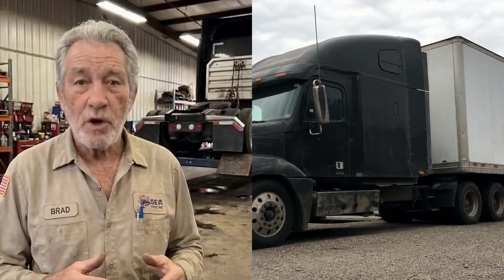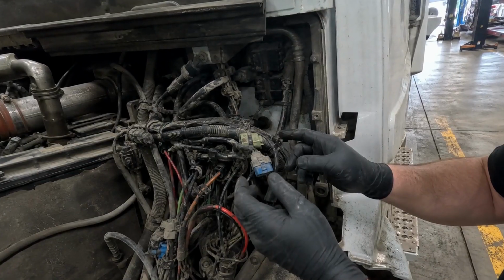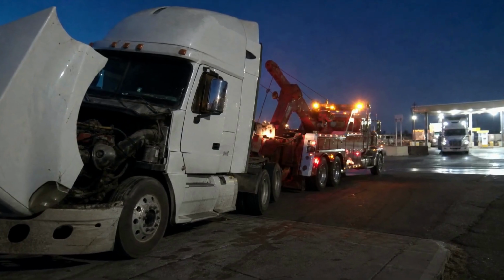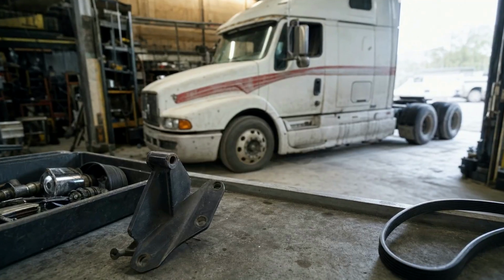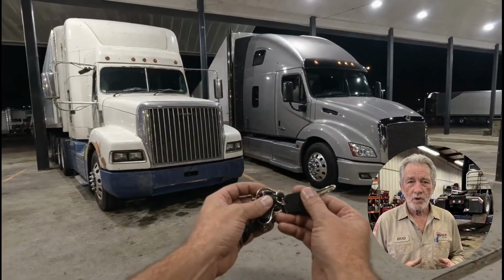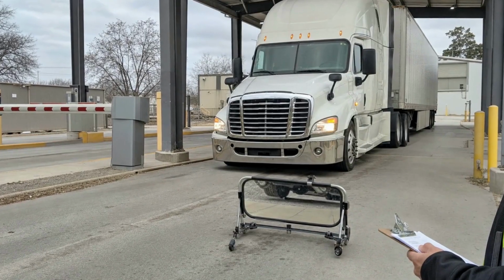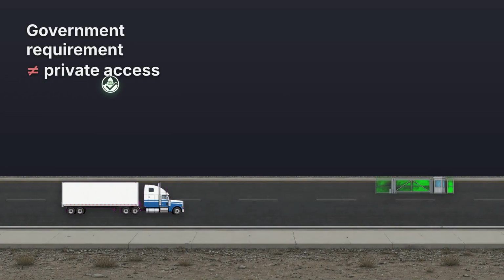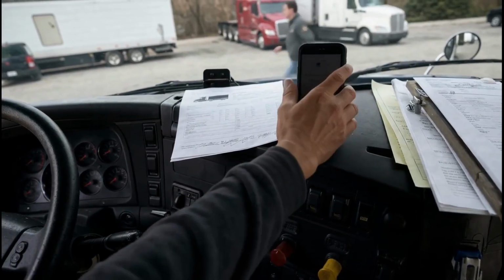7 Hidden Problems That Can Turn a Used Old Semi-Truck Into a Financial Trap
Is buying a pre-DPF semi-truck actually the smartest financial move, or are you walking into a money pit? In this video, we break down the 7 hidden problems that can turn a "simple" 20-year-old tractor into a financial disaster for owner-operators.

⏱ TIMESTAMPS👇
0:00 - The Reality of Buying 20-Year-Old Tractors
0:21 - Engine Longevity vs. Idle Performance
0:49 - Why Mileage Only Tells Half the Story
1:21 - Hidden Corrosion: The Silent Frame Killer
1:51 - Aging Cooling Systems & Mountain Pass Risks
2:24 - Electrical Uncertainties in Older Harnesses
3:03 - Steering and Suspension Wear Symptoms
3:46 - The Danger of Undocumented Repairs
4:12 - Buying a Truck vs. Funding a Recovery Project
5:04 - The Hidden Cost of Fuel Efficiency Gaps
5:32 - Modern Safety Equipment & Driver Fatigue
6:14 - Predictable Warranty vs. Unpredictable Payments
7:07 - Model-Specific Parts Availability Issues
8:12 - How to Properly Inspect a Used Semi-Truck
8:49 - The Real Pre-DPF Advantage (and Its Limits)
9:39 - Legal Restrictions: When Capacity Doesn't Matter
10:12 - Understanding California’s Emissions Regulations
11:46 - Identifying Engine Model Year vs. Chassis Year
13:36 - Private Facility Requirements & Broker Policies
15:16 - Checklist for Verifying a Pre-DPF Purchase

While many drivers seek out older trucks for their mechanical simplicity and lack of emissions equipment, the reality of maintaining a two-decade-old chassis often involves much more than just engine work. We take a deep dive into the true cost of ownership, covering everything from frame corrosion and electrical brittle-ness to the "utilization trap" created by modern emissions laws like California’s CARB regulations.

In this video, you’ll learn:

- The Load Test Reality: Why an engine that runs great in a parking lot might fail on a mountain pass under 80,000 lbs.
- Beyond the Odometer: Why a rebuilt engine doesn't reset the age of your transmission, differentials, or wiring harness.
- The Fuel Efficiency Gap: How a 1 MPG difference can cost you nearly $10,000 every 100,000 miles.
- The Access Problem: How legal and private facility restrictions can lock you out of high-paying freight, regardless of how well your truck runs.
- Inspection Masterclass: The specific steps you must take to verify the condition and legal status of an older truck before money changes hands.

Buying a used truck should be a business decision, not a gamble based on brand mythology. Whether you're looking at a Caterpillar, Cummins, or Detroit Diesel powered rig, this guide will help you determine if that "deal" is a genuine asset or a recovery project in disguise.

I’m Brad Stanley, and this is Big Rig Wisdom—your trusted source for practical truck knowledge, old-school mechanic advice, and smarter ownership decisions. Whether you’re an owner-operator keeping a Freightliner Cascadia on the road, a truck driver trying to avoid expensive downtime, or a pickup owner searching for a dependable used model, I’m here to share honest truck reviews, diesel maintenance tips, engine and oil comparisons, buying advice, troubleshooting insights, and the hard-earned lessons dealerships rarely explain.

🔔 Subscribe and turn on notifications as we explore semi-trucks, box trucks, flatbeds, reefers, tankers, and heavy-duty pickups—so you can protect your investment, make your engine last longer, and keep more money in your pocket.